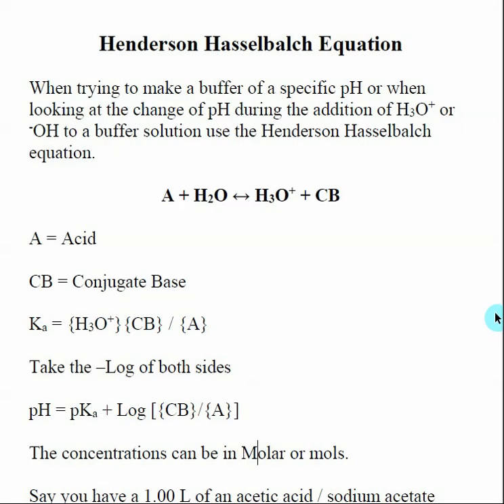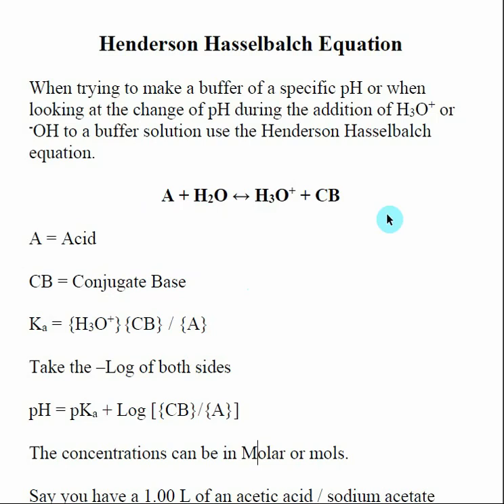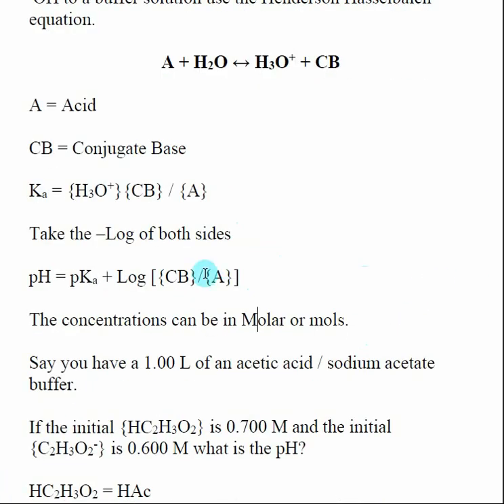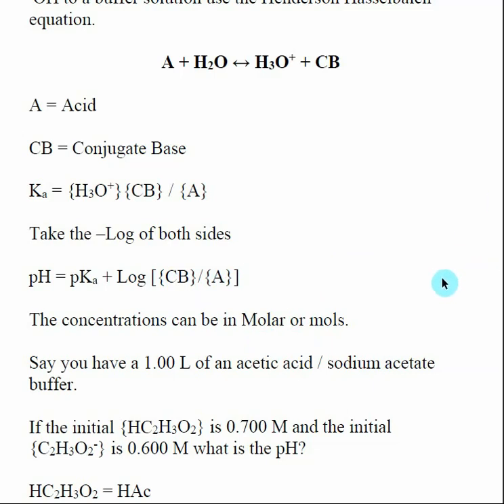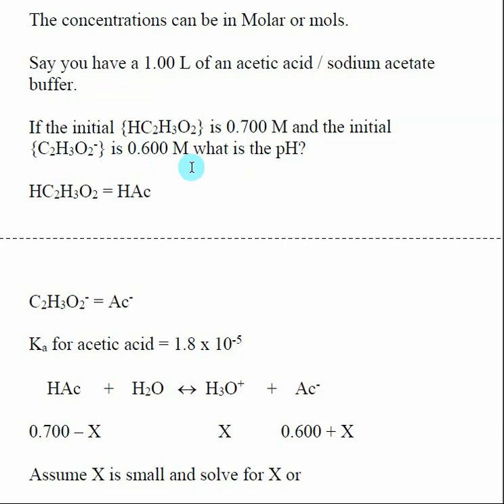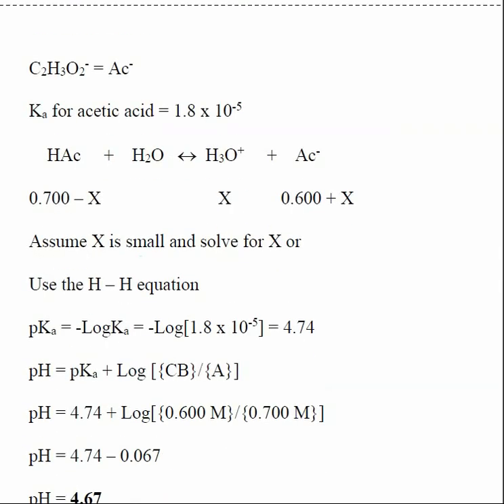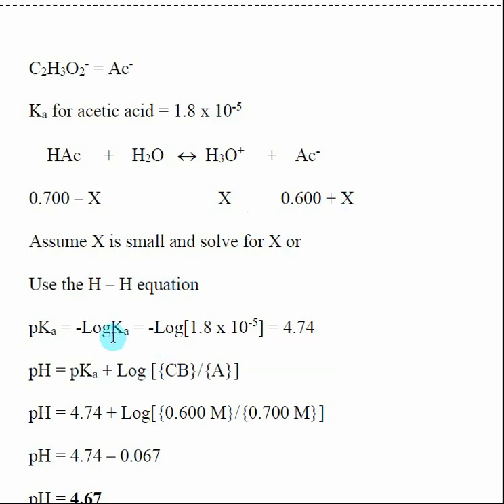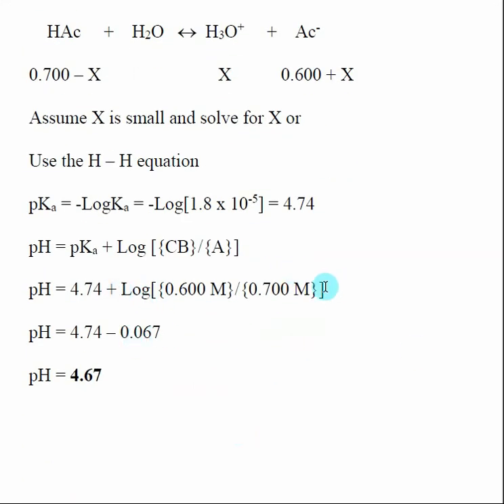Using the Henderson Hasselbalch Equation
When trying to make a buffer of a specific pH or when looking at the change of pH during the addition of H3O+ or  -OH to a buffer solution use the Henderson Hasselbalch equation.

pH = pKa + Log [{CB}/{A}]

A = Acid

CB = Conjugate Base

This video contains examples where the Henderson Hasselbalch equation is used to calculate the pH of a buffer solution.